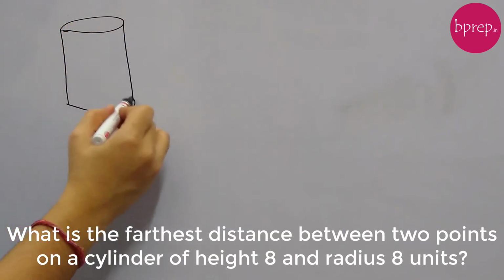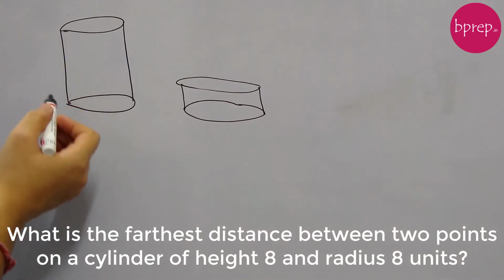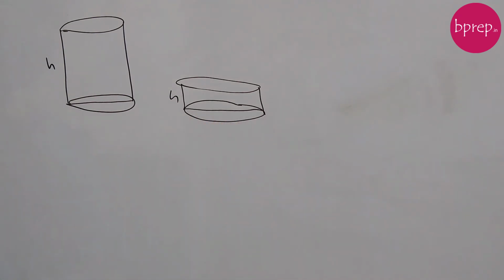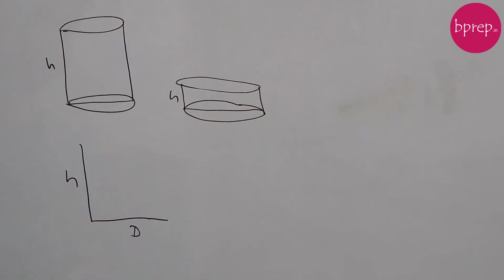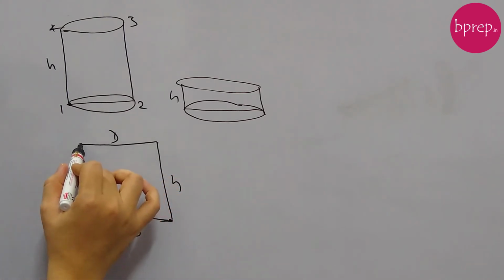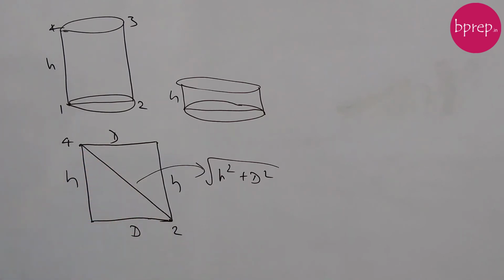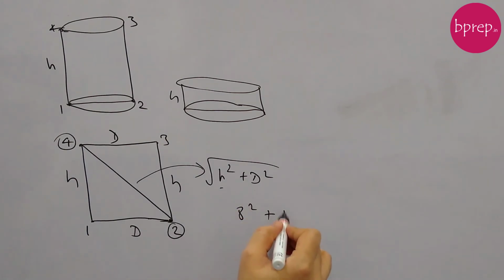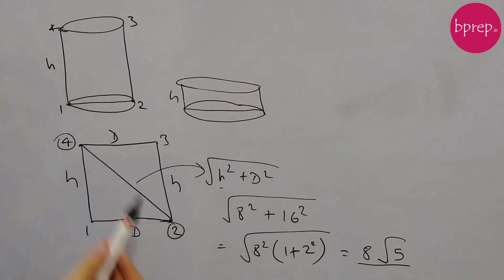[From CMAT 2020] What is the farthest distance between two points on a cylinder of height 8 and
What is the farthest distance between two points on a cylinder of height 8 and radius 8 units?

This question was asked in 2020 CMAT.

For more questions form this paper and other advace filters, checkout